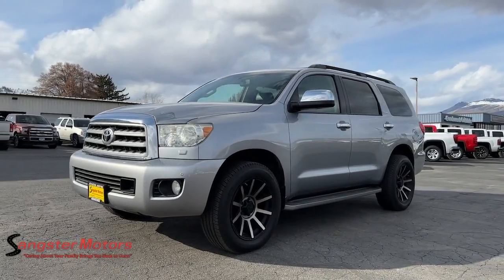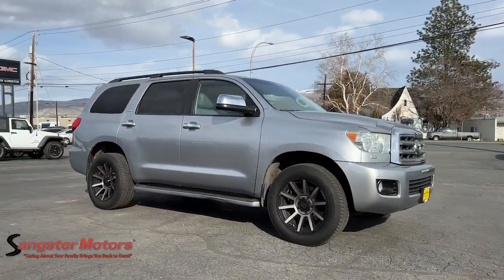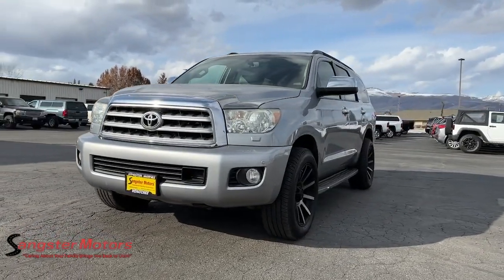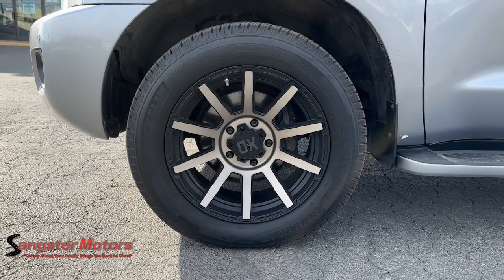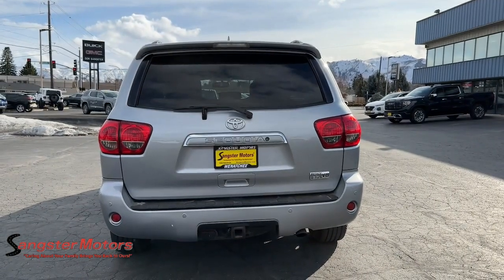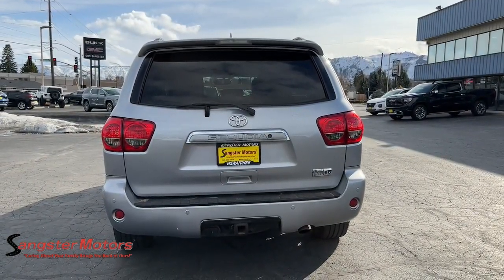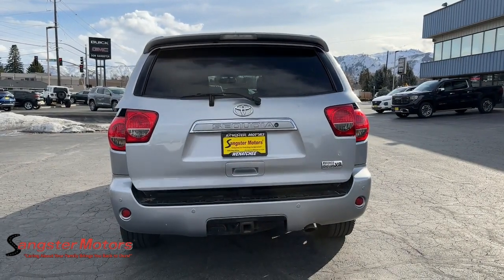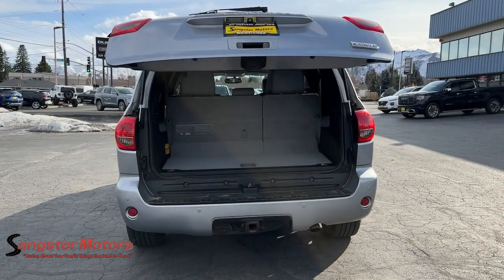2013 Toyota Sequoia Wenatchee, East Wenatchee, Chelan, Leavenworth, Quincy, WA 724262B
Silver Sky Metallic Used 2013 Toyota Sequoia Platinum available in Wenatchee, Washington at Sangster Motors. Servicing the East Wenatchee, Chelan, Leavenworth, Quincy, WA area.

Sangster Motors
912 N Miller St

It features a HomeLink System. This model emanates grace with its stylish gray exterior. Maintaining a stable interior temperature in this 2013 Toyota Sequoia  is easy with the climate control system. This vehicle has four wheel drive capabilities. Expand the cargo capabilities of this Toyota Sequoia by using the installed roof rack. This unit has a 5.7 liter 8 Cylinder Engine high output engine. The vehicle looks aggressive with a streamlined rear spoiler.   The fog lights cut through the weather so you can see whats ahead. It is equipped with a gasoline engine. Anti-lock brakes will help you stop in an emergency. This 2013 Toyota Sequoia  comes standard with a state of the art traction control system. This vehicle has heated side mirrors to keep your vision clear in winter weather. This unit comes with running boards already installed. Electronic Stability Control is one of many advanced safety features on this 2013 Toyota Sequoia .
5.7L DOHC EFI 32-valve i-Force V8 engine w/dual VVT-i,6-speed automatic transmission;  sequential shift mode; uphill/downhill shift logic; tow/haul mode,Multi-Mode 4-wheel drive;  Torsen limited-slip locking center differential,Towing hitch receiver;  4/7-pin wire connector,Trailer sway control,Skid plates;  engine; transfer case,Active variable suspension system (AVS);  electronically modulated air suspension,Speed-sensing variable flow control pwr rack & pinion steering,Pwr front & rear disc brakes,P275/55R20 mud & snow tires,Full size spare tire,Pwr tilt & slide moonroof;  sliding sunshade,Color-keyed rear spoiler,Roof rack,Running boards,Front & rear mudguards,Chrome grille surround,Multi-reflector halogen headlights;  auto-off; headlight cleaner,Integrated fog lights,Rear privacy glass,Chrome auto-dimming pwr folding pwr heated mirrors;  integrated turn signals; memory; puddle lamps; reverse tilt-down,Washer-linked variable intermittent windshield wipers,Windshield wiper de-icer grid,Rear intermittent wiper,Chrome door handles,Pwr liftgate w/jam protection,Pwr rear window;  auto-up/down; jam protection; defogger,Rear seat entertainment system;  rear Blu-ray Disc player w/9 display; (2) headsets; wireless remote; 115V AC pwr outlet; RCA jack,Optitron instrumentation cluster;  speedometer; tachometer; LCD odometer & tripmeters,Multi-info display;  outside temp; compass; current/average fuel consumption; fuel range,Pwr windows;  front 1-touch up/down; jam control,Dynamic laser cruise control (DLCC),Automatic tri-zone front & rear automatic climate control;  air filter,(18) cup & bottle holders,Overhead console;  dual storage areas; driver/front passenger map lights,Auto-dimming rearview mirror;  HomeLink; compass,Dual sliding visors w/illuminated vanity mirrors,Rear sunshades,Digital quartz clock,Grocery bag hooks,Star Safety System;  vehicle stability control (VSC); traction control (TRAC); anti-lock brake system (ABS); electronic brake-force distribution (EBD); brake assist (BA); Smart Stop Technology (SST),Daytime running lights w/on/off feature,Front energy absorbing crumple zone,Side impact door beams,Driver & front passenger advanced airbags w/occupant classification sensor,Driver & front passenger seat-mounted side airbags,All rows roll-sensing side curtain airbags w/cutoff switch,Driver & front passenger knee airbags,3-point ALR/ELR seatbelts in all passenger seats; ELR seatbelt in driver seat,Driver & front passenger seatbelt pretensioners & force limiters,2nd & 3rd row lower anchors & tethers for children (LATCH) system,Driver & front passenger seatbelt warning sensor,Child protector rear hatch & door locks,Front & rear parking assist sonar,Blind spot monitor,Energy-dissipating interior trim